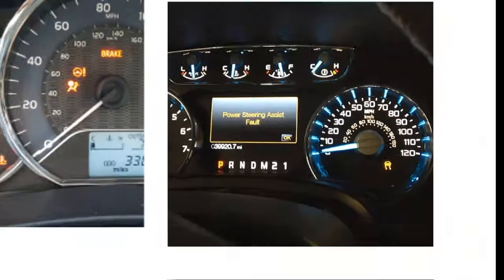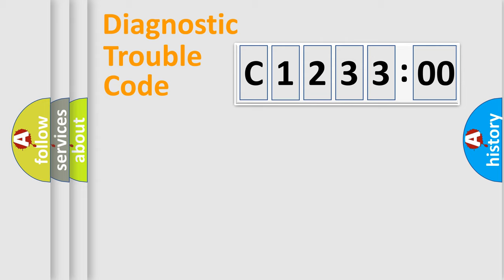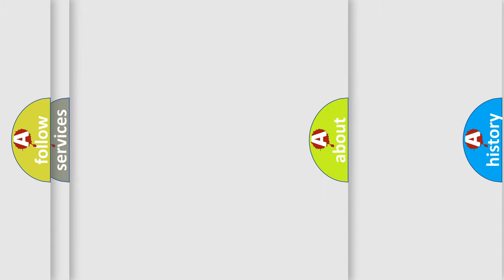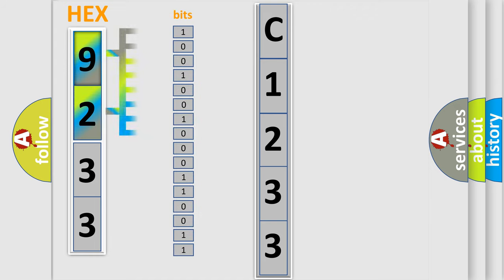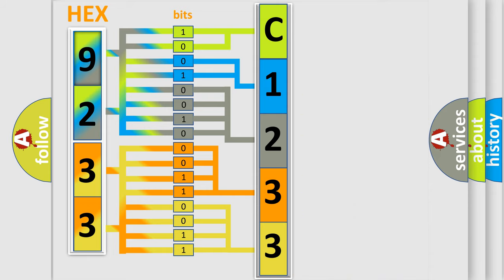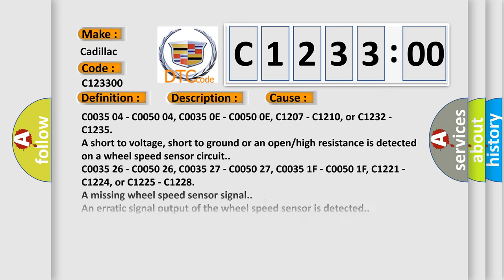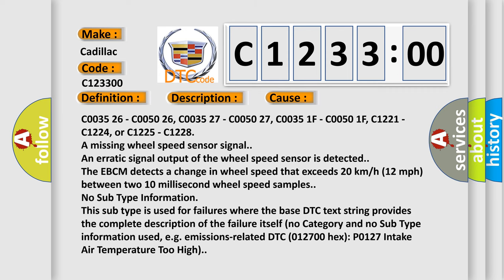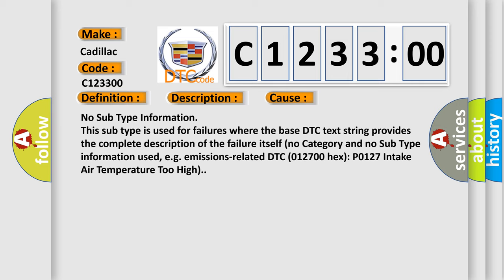DTC cadillac C1233-00 Short Explanation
Contents:
0:21 Basic DTC analysis according to OBD2 protocol standard.
1:48 Insight into programming
2:58 A diagnostically understandable description of the Diagnostic Trouble Code
3:05 Basic error definition

Make:
Cadillac
Code:
C1233 00
Definition:
Right Front Wheel Speed Sensor Circuit Low Input
Description: